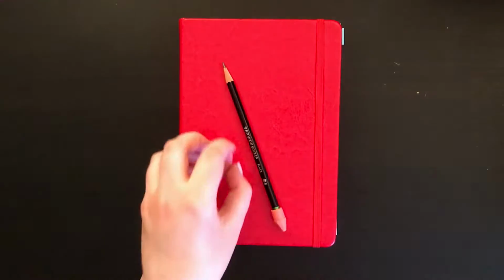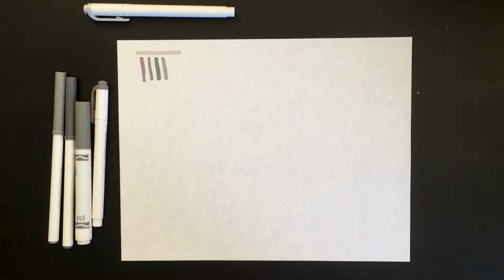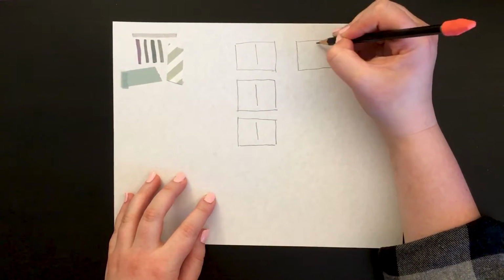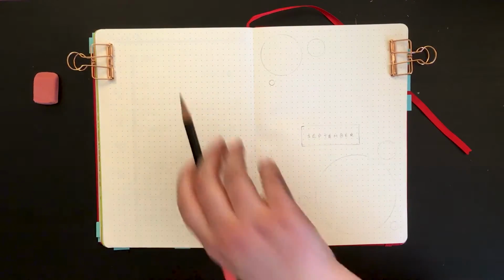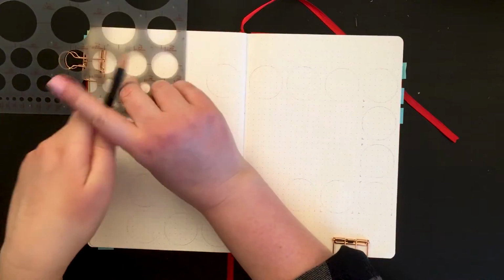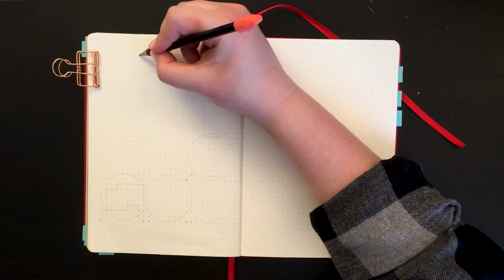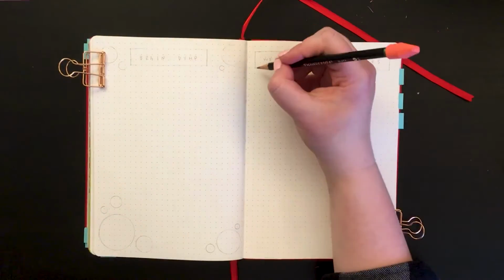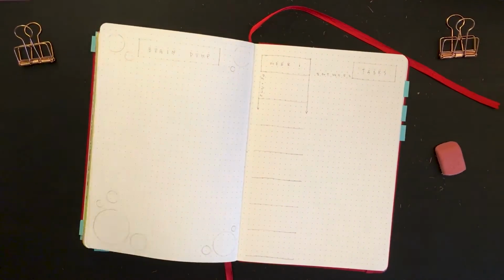PENCIL PLANNING CHAT: SEPTEMBER 2020 // Creative Process for my Bujo // BULLET JOURNAL 2020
The Creative Process for a Bullet Journal can be difficult to go through, but you don't have to go through it alone! Follow along with me in this video as you witness the framework for how I go about building the month of September 2020 in my bullet journal!

//VIDEO LAYOUT//
(00:00)  ||  Intro
(00:26)  ||  Step 1: Supplies
(01:06)  ||  Step 2: Color Scheme
(03:47)  ||  Step 3: Layout
(05:37)  ||  Step 4: Rough Sketch
(13:29)  ||  Step 5: Pictures
(13:51)  ||  Step 6: Guidelines
(14:56)  ||  Step 7: Ink
(15:27)  ||  Outro